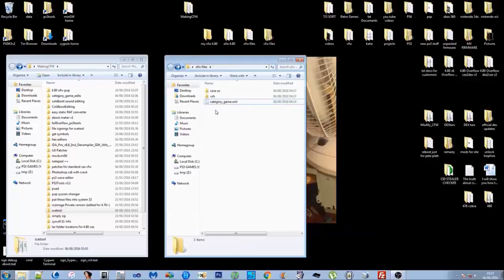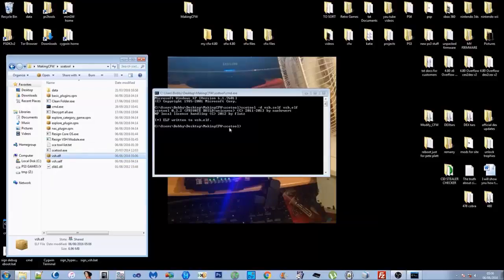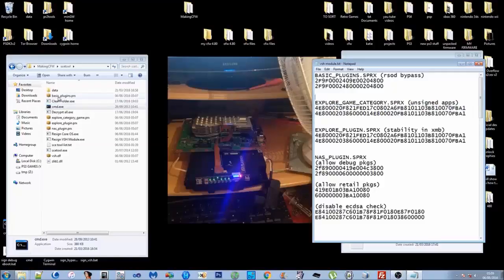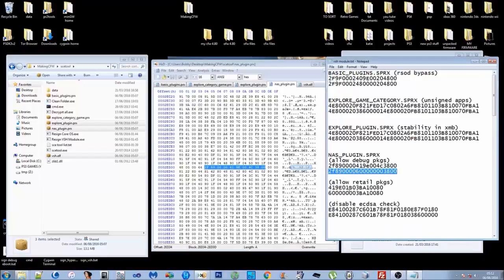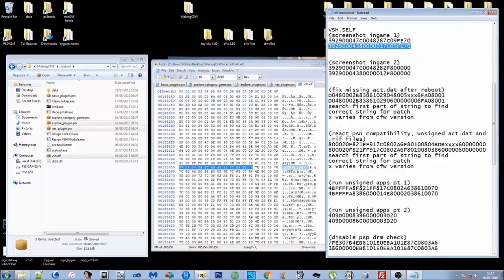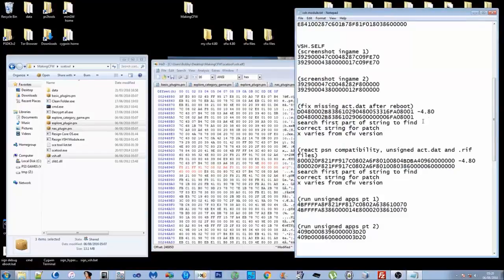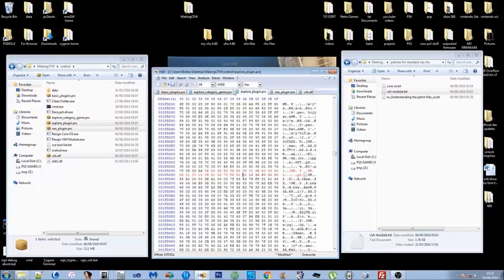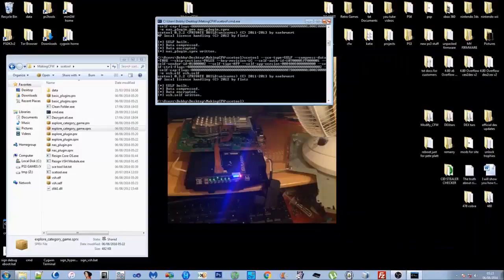How to make CFW for PS3 Part 2 (Patching the vsh module)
CREDITS TO BOBBY DOWNGRADES, big thanks to him for this video thought might come in hand for some people

Please note that this video is for learning, research and teaching purposes and DOES NOT SUPPORT PIRACY.
The firmware this video shows you how to make DOES NOT ENABLE PLAYING PIRATED MATERIAL.